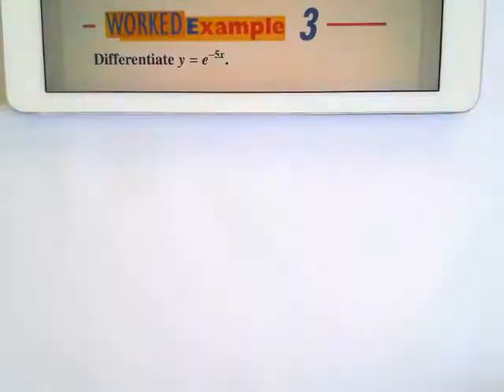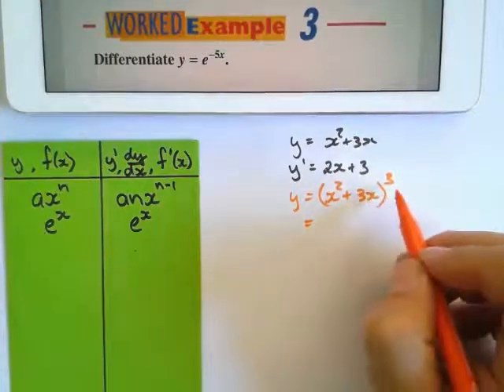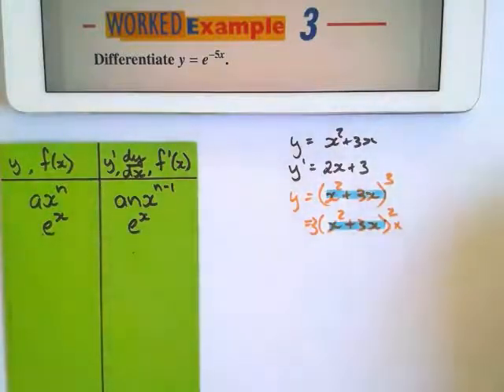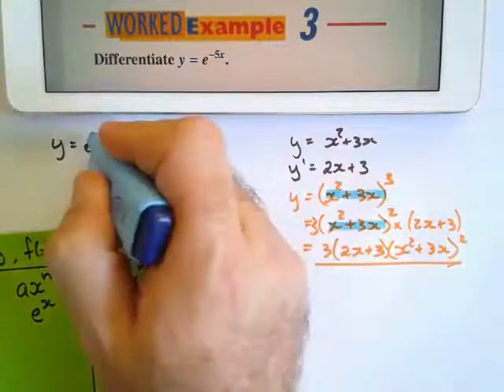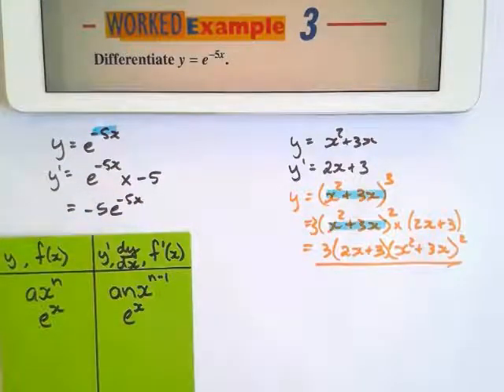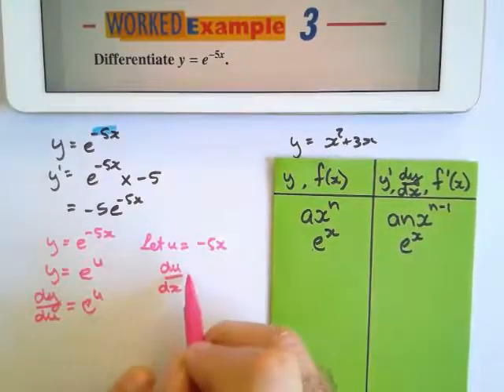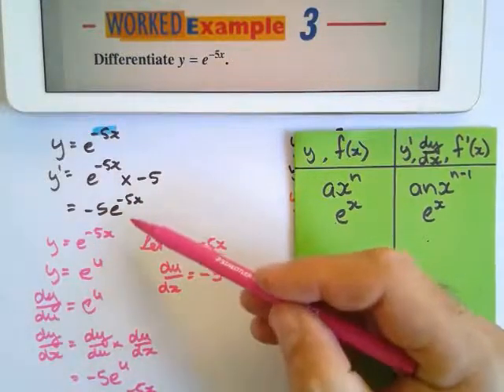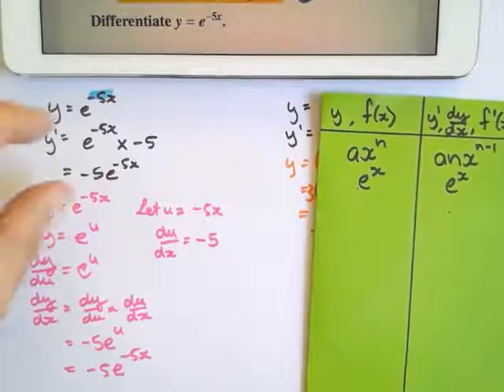12B:4B:b:WE3:Easy derivative of e^x